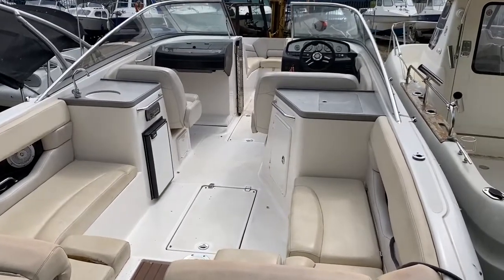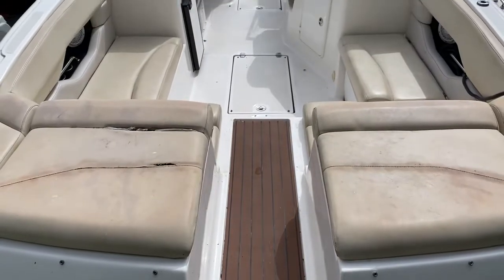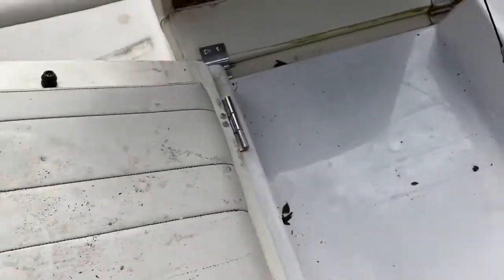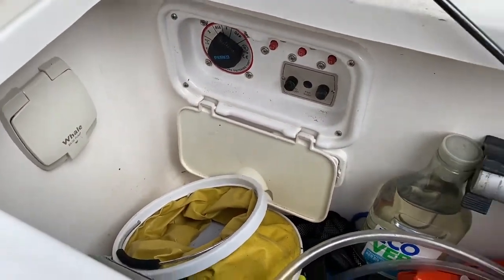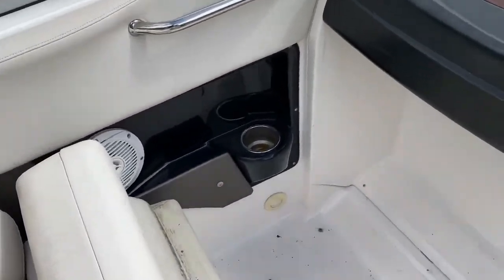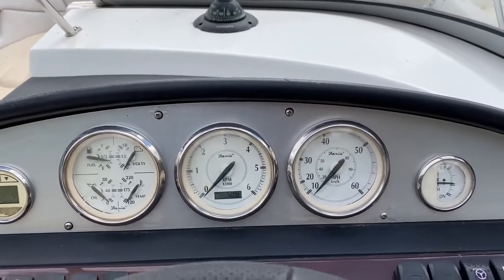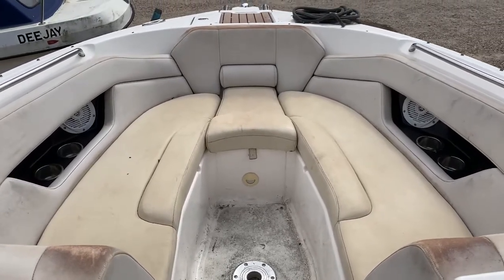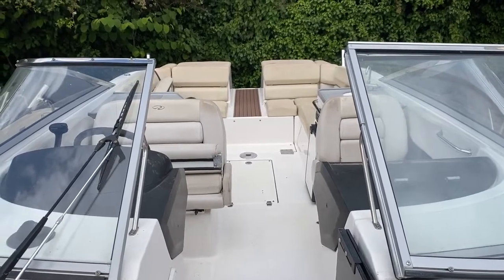Regal 2700 Bowrider - Boatshed - Boat Ref#311627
Regal 2700 Bowrider for sale with Boatshed Brighton Photos and video taken by Boatshed Brighton